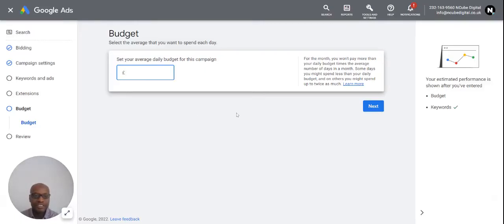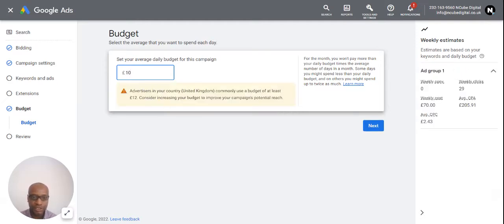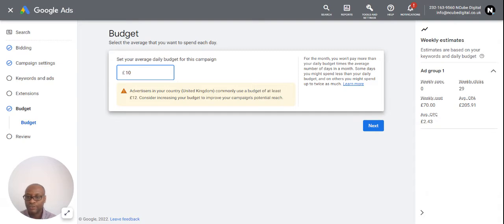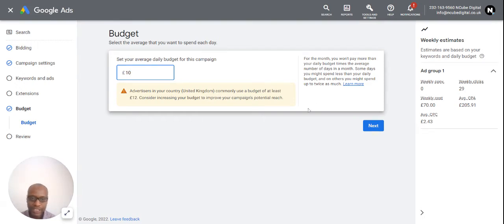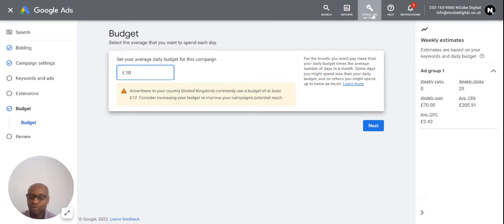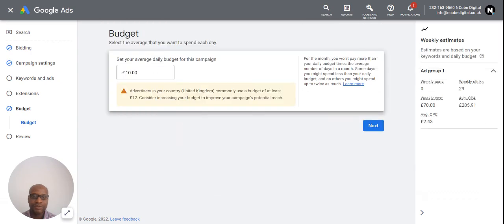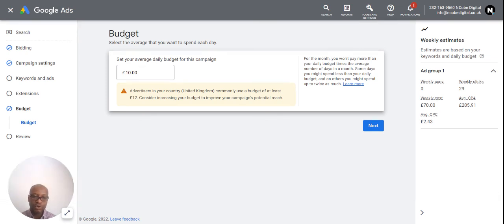How To Set Your Google Ads Budget